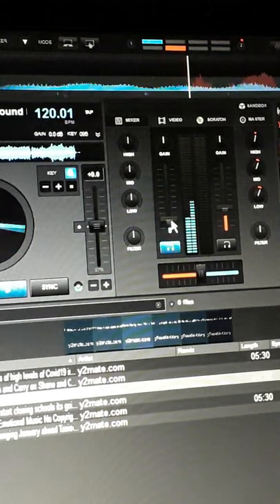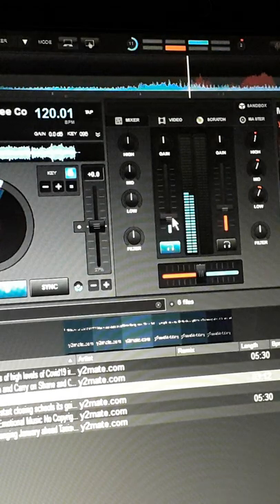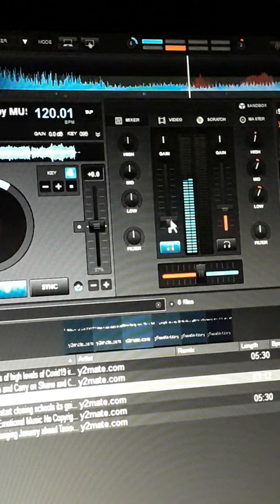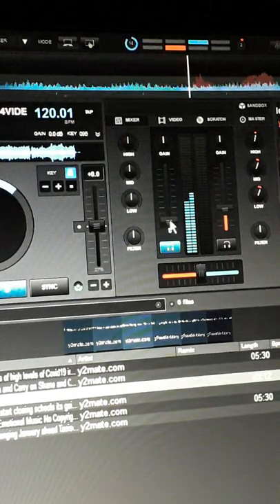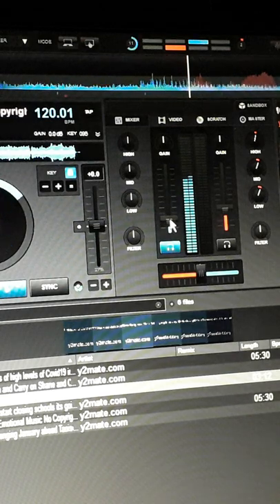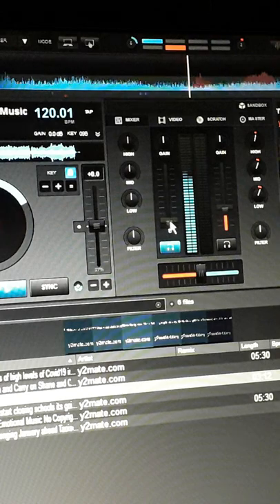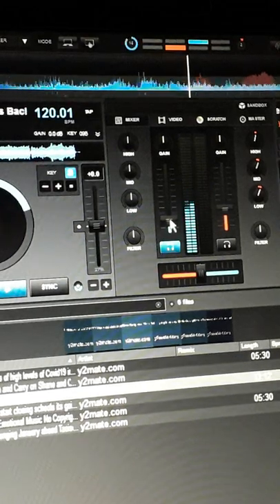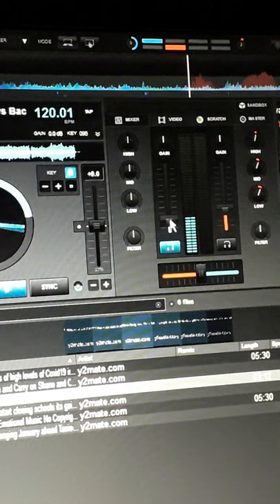Truthful Irish podcast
no more bs